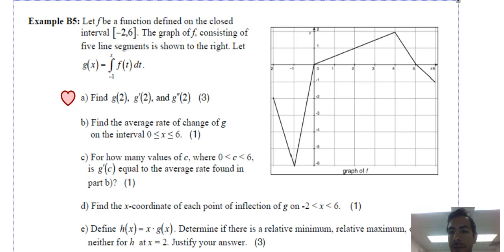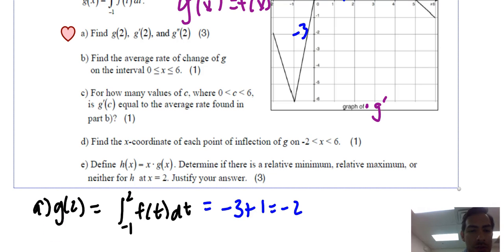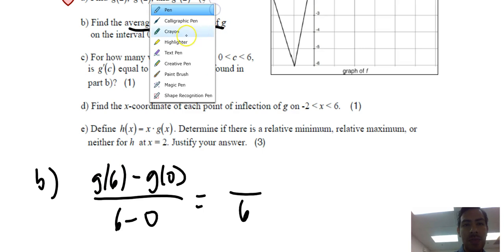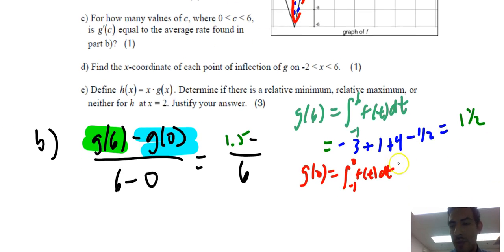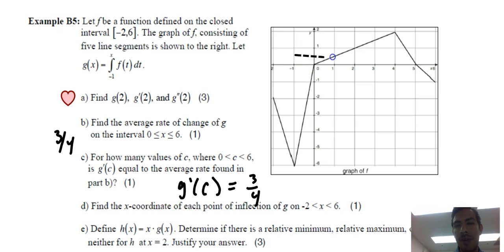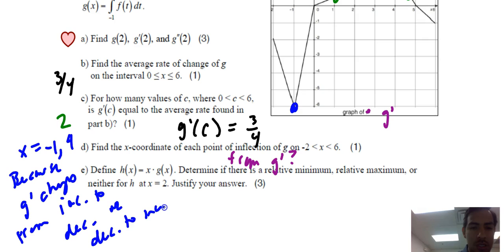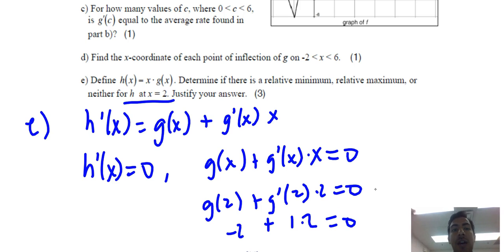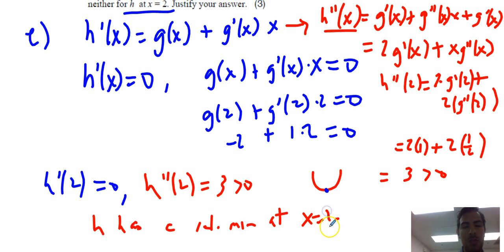Recap Video #5, part 2